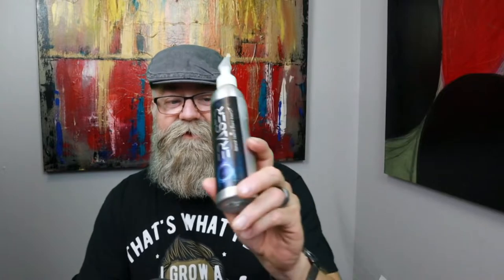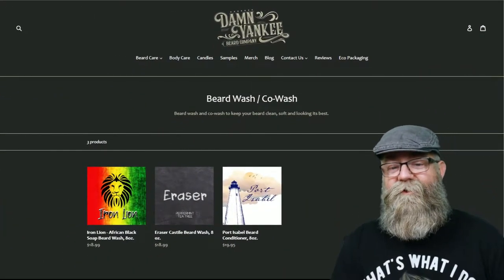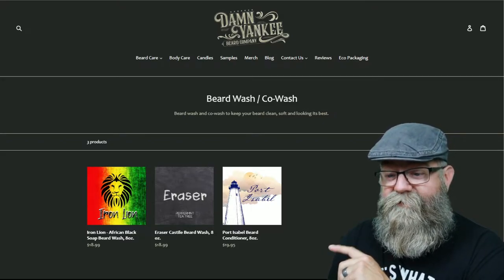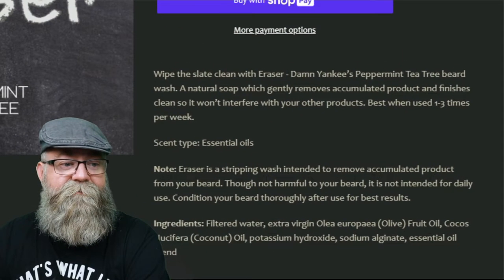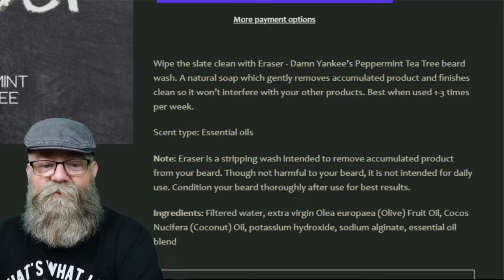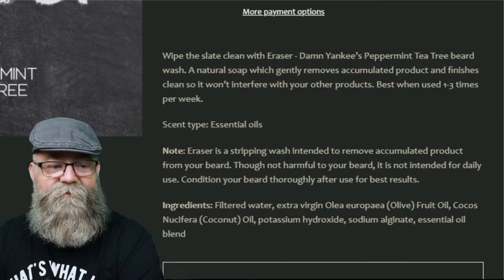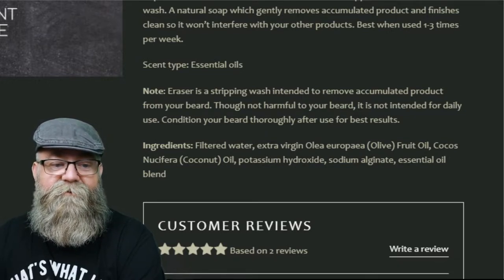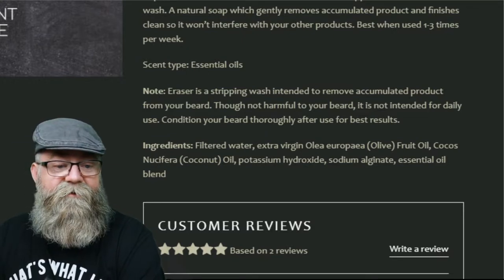Eraser Beard Wash from Damn Yankee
In this video I review the Eraser beard wash from Damn Yankee